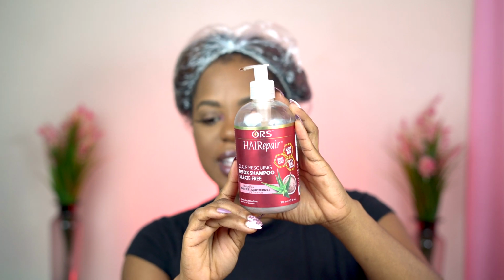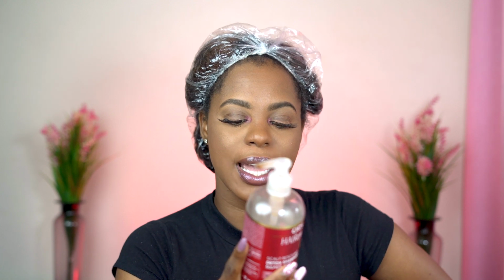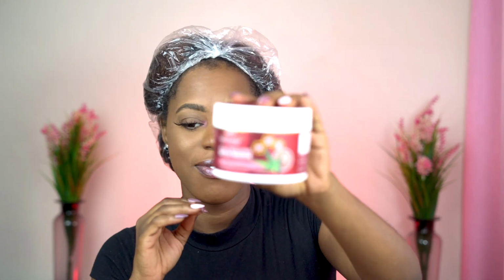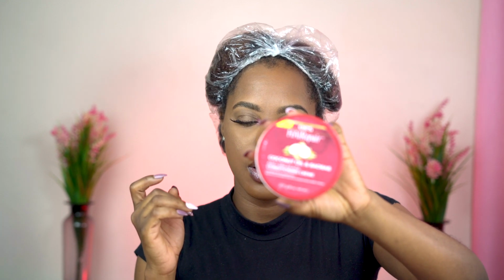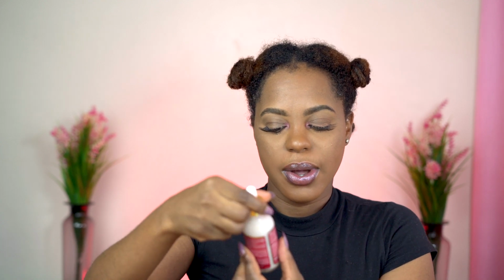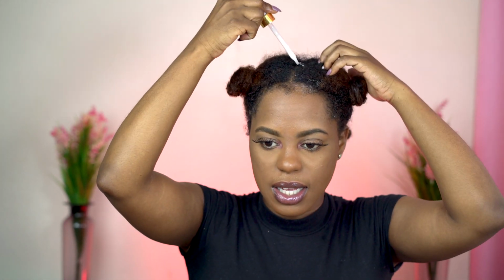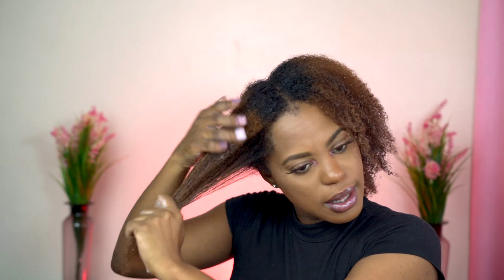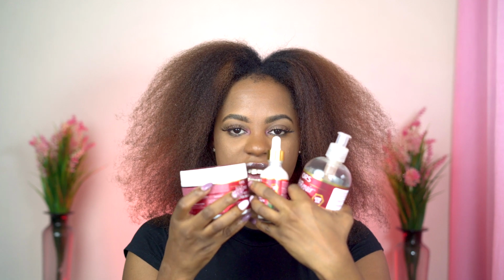NEW ORS HAIREPAIR LINE REAL WORLD TESTS AND HONEST REVIEW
Hey Beautiful people, today I will be reviewing the ORS HAIRepair Product Line,  Enjoy :)

Products mentioned in this video:

"ORS" Scalp Rescuing Detox & Renew Concentrate
"ORS" Coconut Oil & Baobab Anti-Breakage Conditioning Creme
"ORS" Coconut Oil & Baobab Multi Benefit Serum
"ORS" Scalp Rescuing Detox Shampoo (Sulphate Free)
"ORS" Coconut Oil & Baobab Restoring Treatment Masque

THEY'RE ONLINE SO YOU CAN STAY HOME!